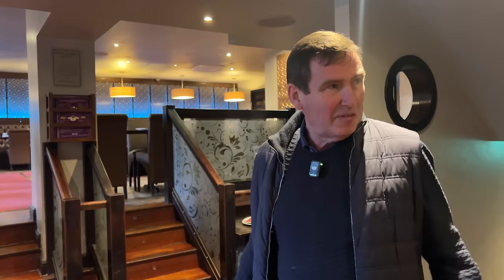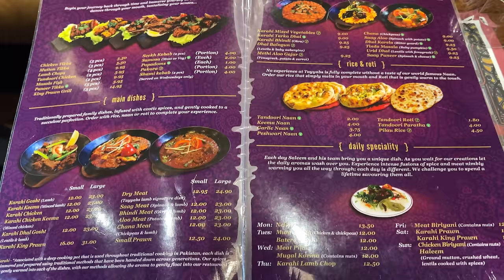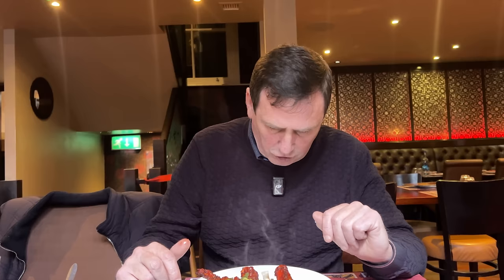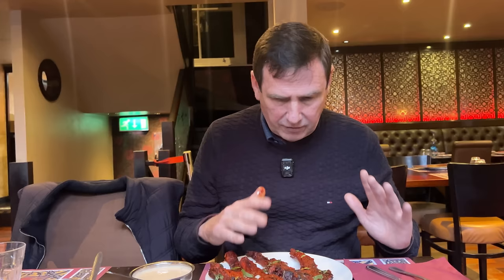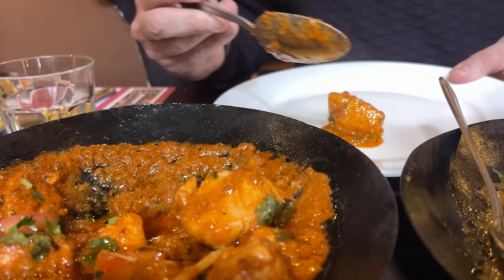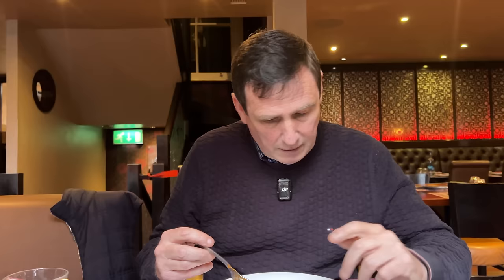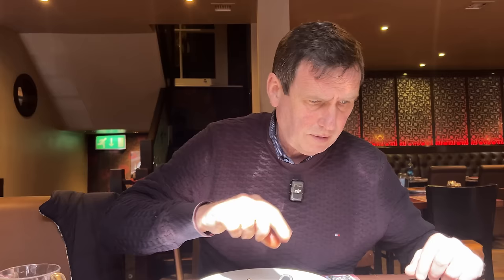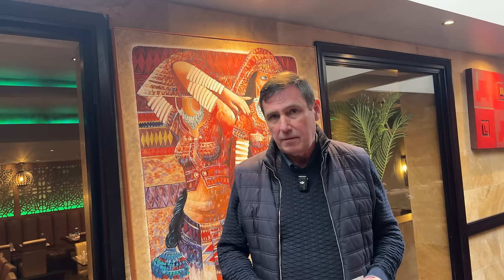Reviewing LONDON'S MOST FAMOUS CURRY HOUSE!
I'm back in London today but more specifically Whitechapel, which is home to London's most famous curry house, Tayyabs. A Punjabi restaurant which apparently serves some of the best lamb chops in the whole of the United Kingdom, it's time to find out!

Address: 83-89 Fieldgate St, London E1 1JU